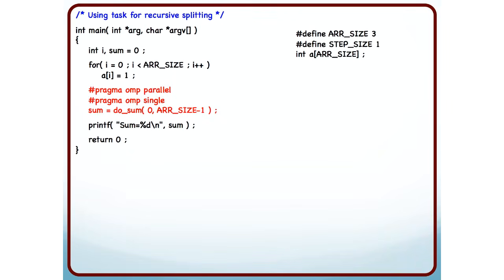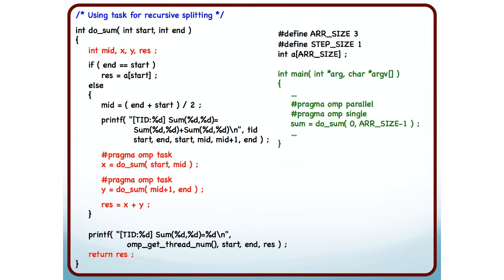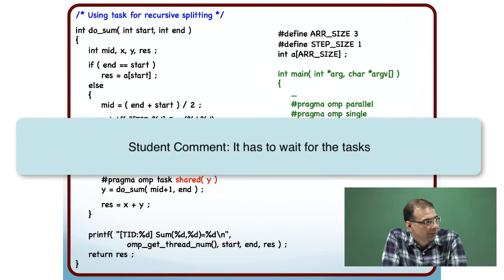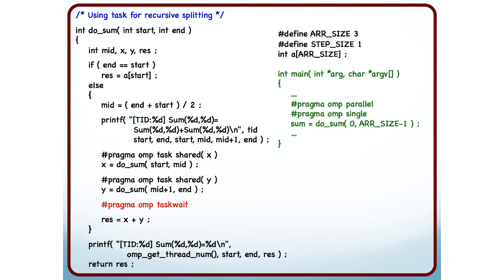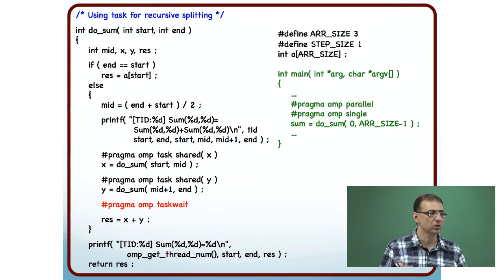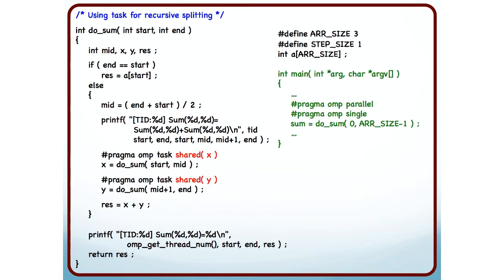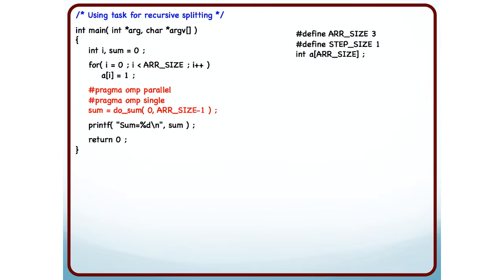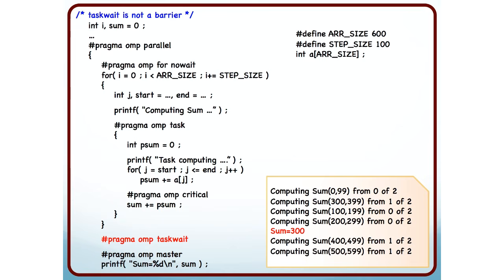Recursive task spawning and pitfalls